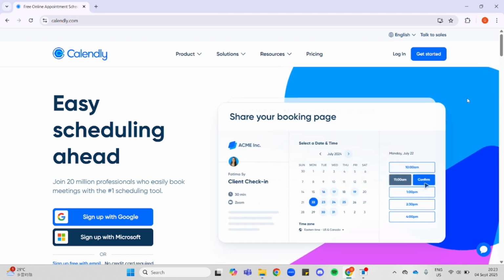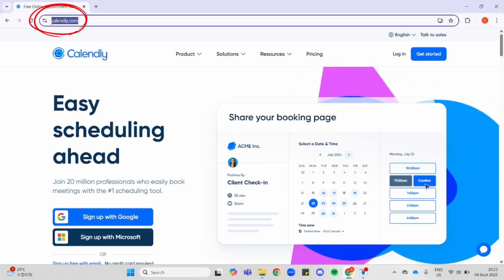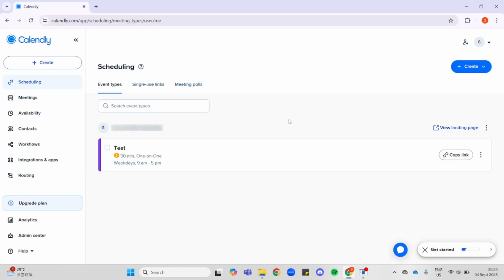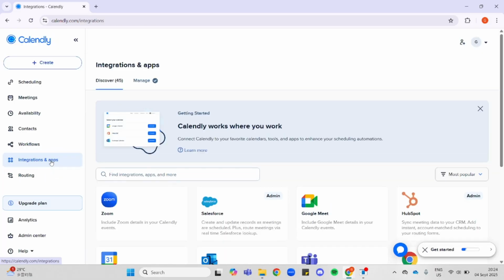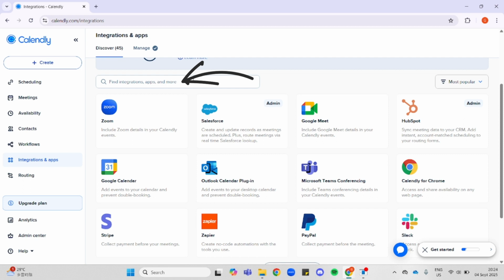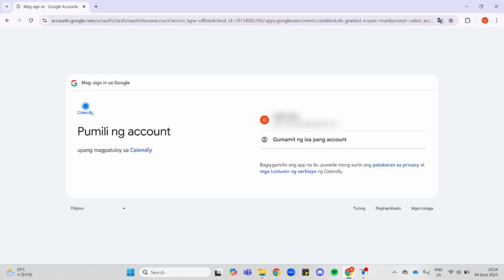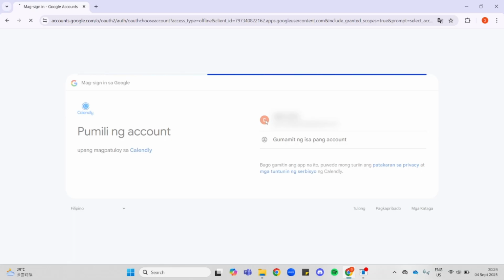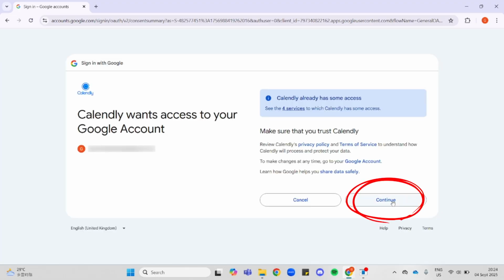How To Connect Calendly To Google Calendar 2025 | Integrate Calendly To Google Calendar (EASY GUIDE)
Want your meetings to sync automatically? In this step-by-step tutorial, I’ll show you exactly how to connect Calendly to Google Calendar.

You’ll learn how to link your Google account, allow permissions, and make sure events booked in Calendly appear instantly on your Google Calendar. I’ll also cover how to sync multiple calendars, avoid double bookings, and customize your availability.